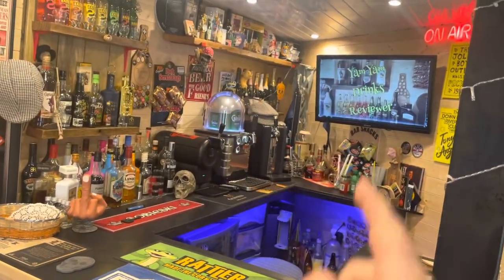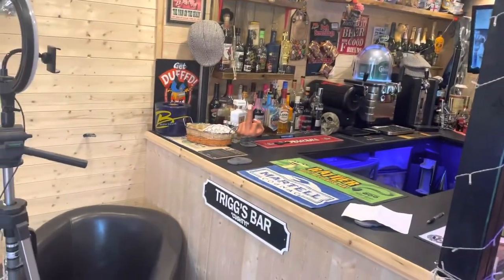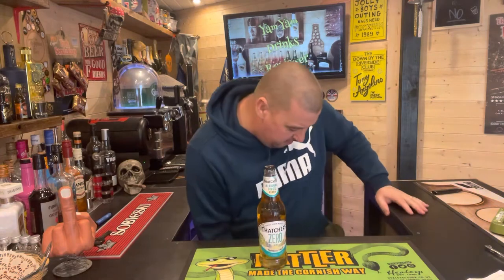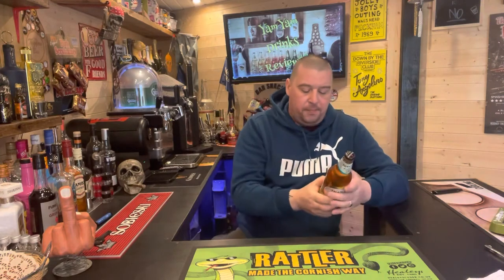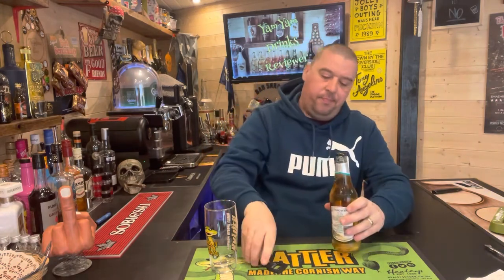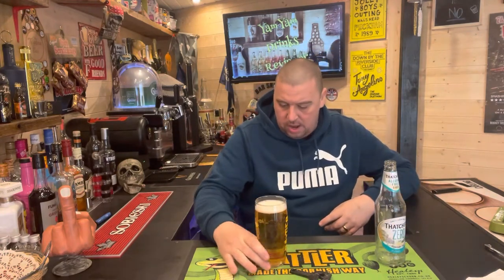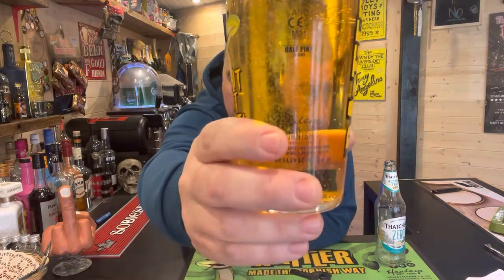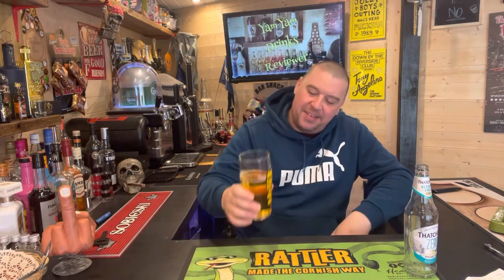Thatchers zero Somerset cider. 0.0% alcohol.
In todays video I take a look and refreshing taste of thatchers zero cider. Also a little look at what’s changing in my bar and a bit of what’s coming up over the weekend from other drinks and food reviewers including, @ratemybeer1  @SpiceandEazy @SimmoSups @brownale1000 @allthebeernoidea180 @wraggysbeers

Also if you have access to a dab radio or Alexa, give pub shed radio a listen